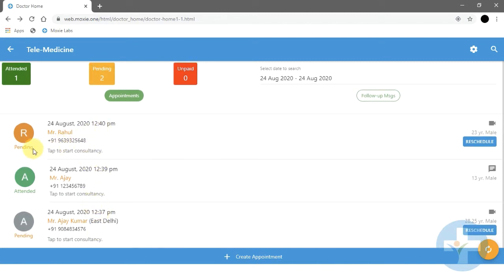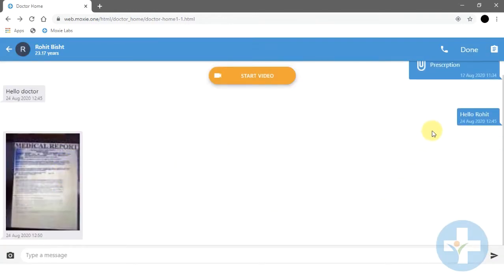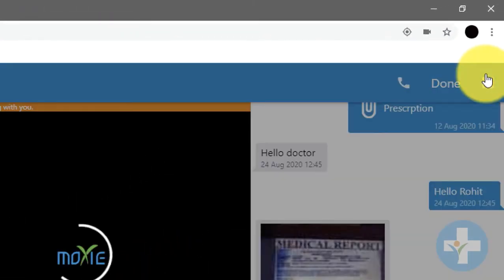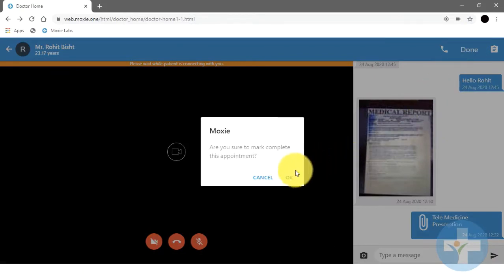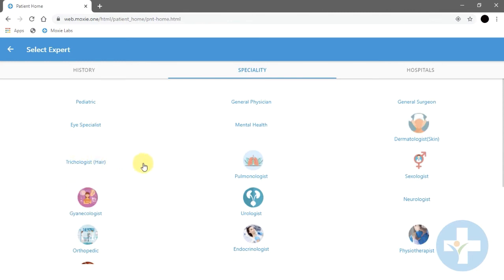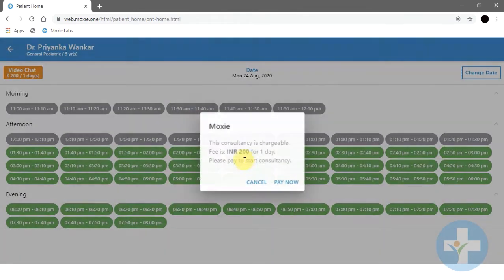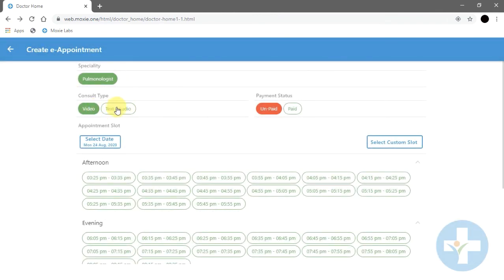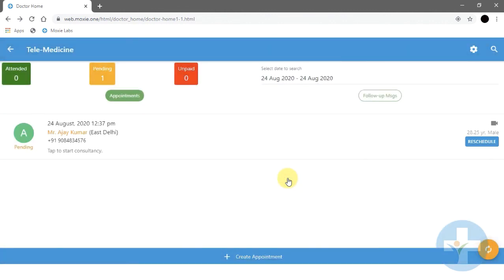Moxie Tele-consulatation - Product Demo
Watch this video to learn how you can use Moxie's Tele-medicine module to book and manage your tele-consultation appointments.